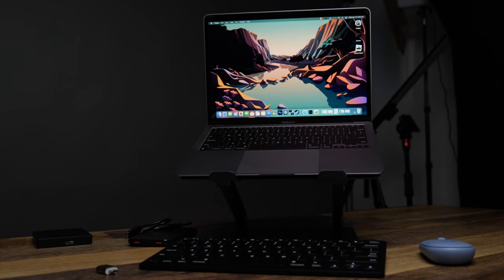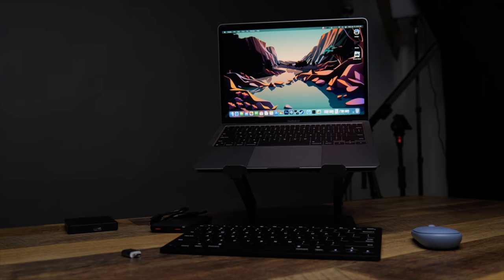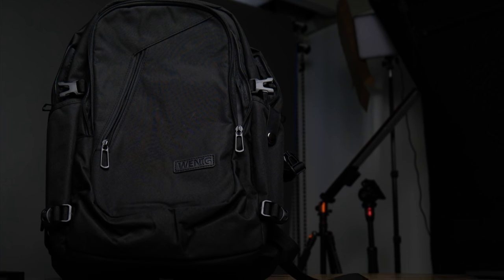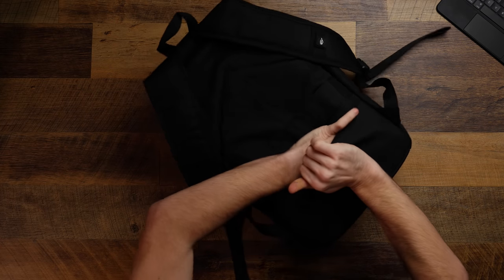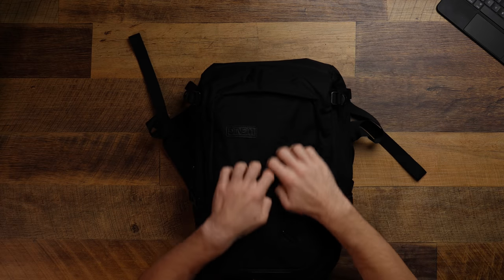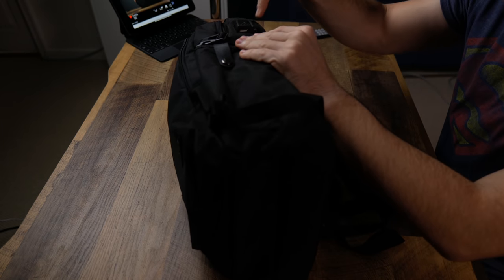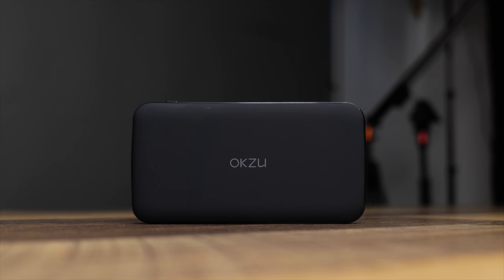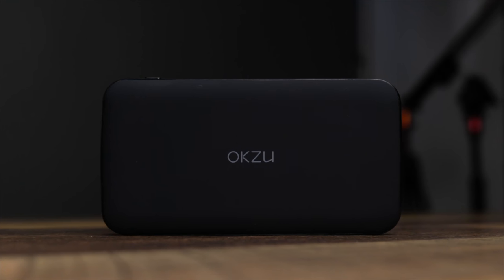The BEST Budget Accessories for YOUR M1 MacBook Air!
Today we're covering a whole setup for the brand new M1 MacBook Air!  We'll get everything you need to plug and play into either an existing computer setup or even a working from home situation.

So what are these accessories?

Mouse Pad

External Drive

Macbook Sleeve

Logitech Pebble Mouse

USB-C Adapter

Main Camera

Main Lens

Secondary Camera

Secondary Lens

Main Computer